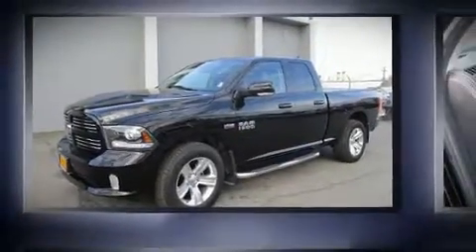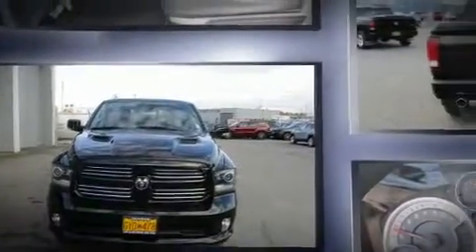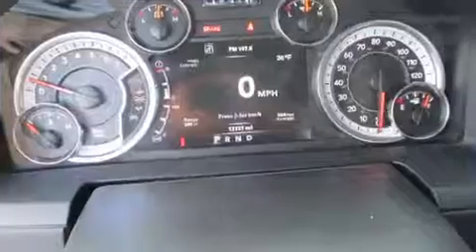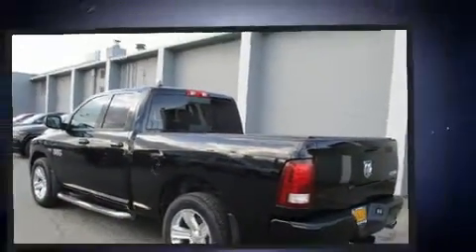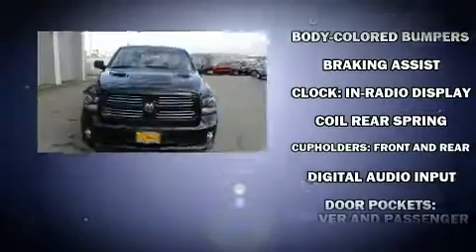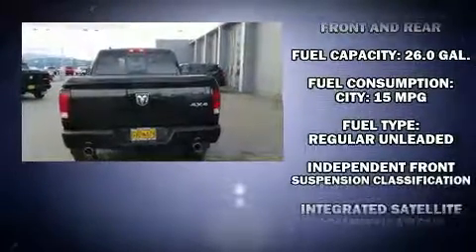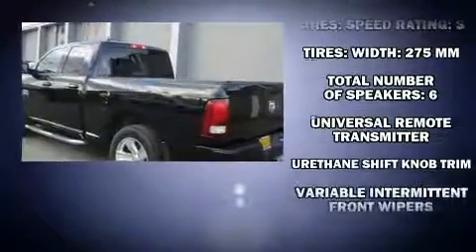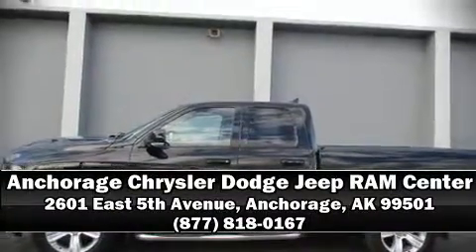2014 Ram 1500 Sport in Anchorage, AK 99501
Discerning drivers will appreciate the 2014 Ram 1500 This 4 door, 5 passenger truck still has less than 15,000 miles! It features four-wheel drive capabilities, a durable automatic transmission, and a powerful 8 cylinder engine. Top features include heated front seats, a leather steering wheel, a rear step bumper, automatic dimming door mirrors, heated door mirrors, adjustable pedals, an overhead console, and much more. Safety equipment has been integrated throughout, including: head curtain airbags, front SIDE impact airbags, traction control, brake assist, a panic alarm, an emergency communication system, and 4 wheel disc brakes with ABS. With electronic stability control supplementing mechanical systems, you'll maintain precise command of the roadway. We have a skilled and knowledgeable sales staff with many years of experience satisfying our customers needs. We'd be happy to answer any questions that you may have.